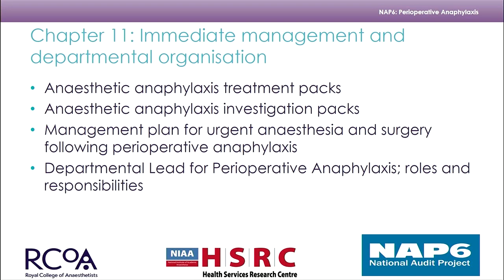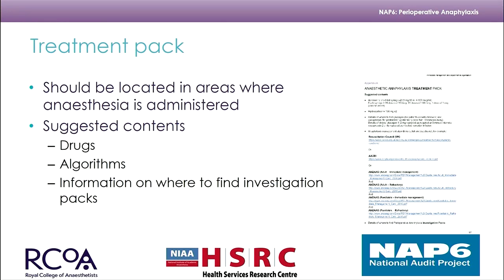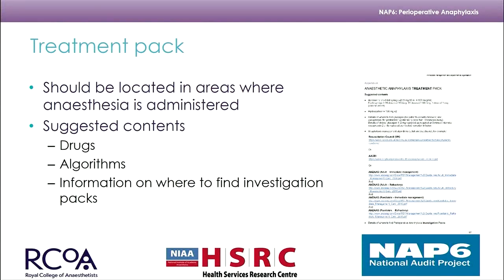NAP6: NAP6 Tools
'Anaesthesia, Surgery and Life-Threatening Anaphylaxis', the report and findings of the 6th National Audit Project (NAP6): Perioperative Anaphylaxis, was launched at the Royal Society of Medicine on 14 May 2018.

The RCoA National Audit Projects study anaesthesia-related complications of low incidence that are potentially serious for patients and important to patients and anaesthetists.  NAP6 studied the topic of perioperative anaphylaxis, a life-threatening drug reaction that happens suddenly, without warning and can affect anyone.

This study is the culmination of almost four years’ work by a large number of multidisciplinary contributors, including specialist anaesthetists, allergists, immunologists, patients and allergy charities, and is endorsed by all four Chief Medical Officers of the UK. NAP6 is the first National Audit Project to engage with the independent healthcare sector.

(15/26)